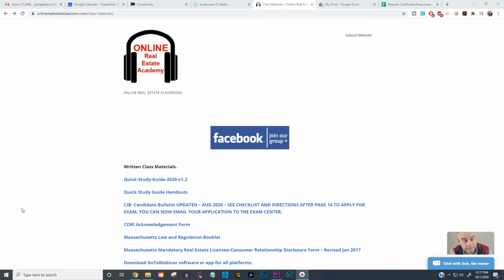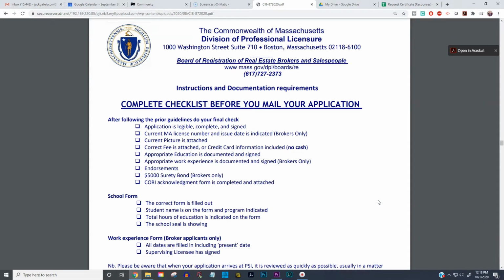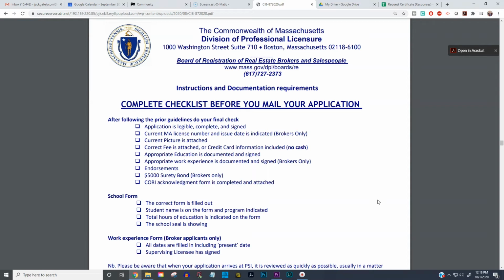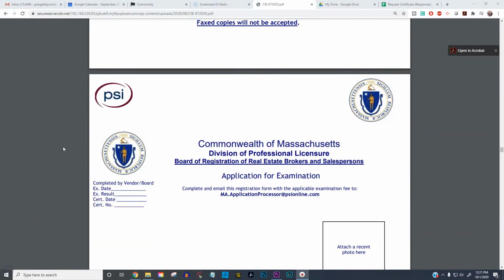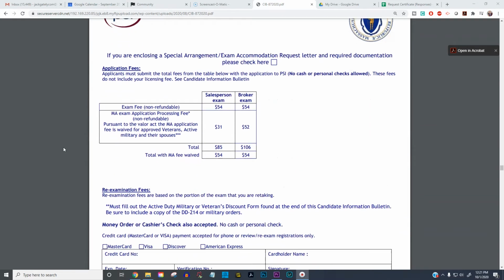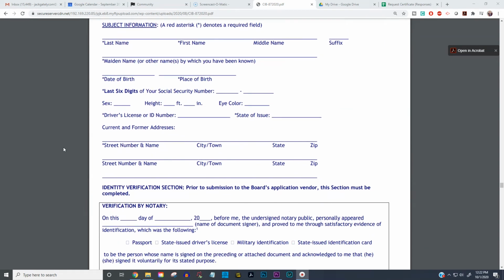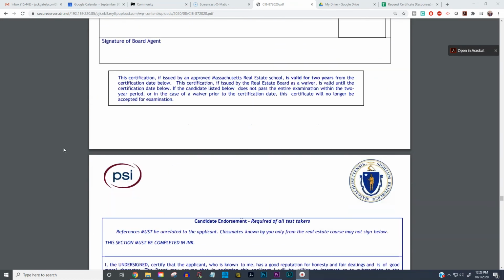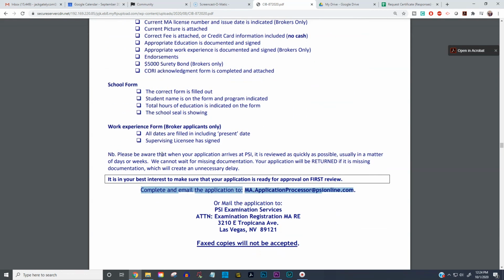How to Apply for the Massachusetts Real Estate Exam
As of October 2020, this is how you should apply for the Massachusetts real estate exam.  Remember to email your application, not mail.